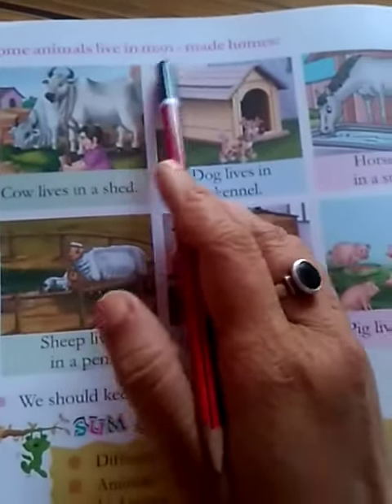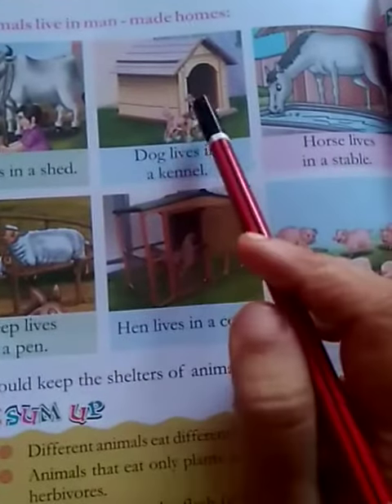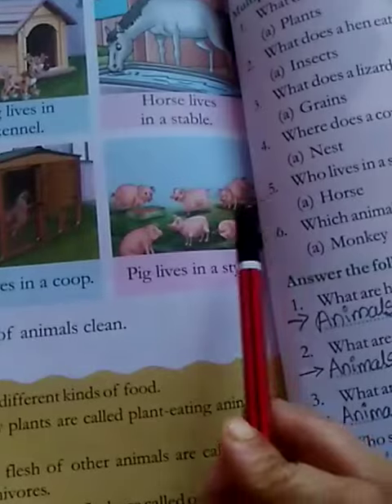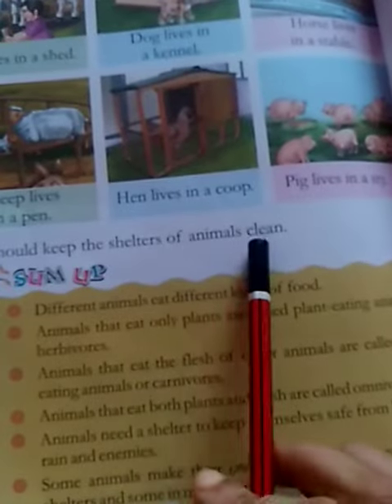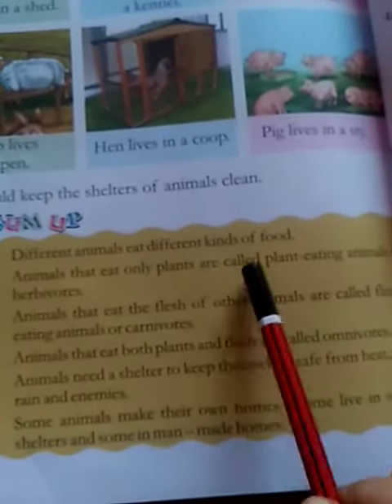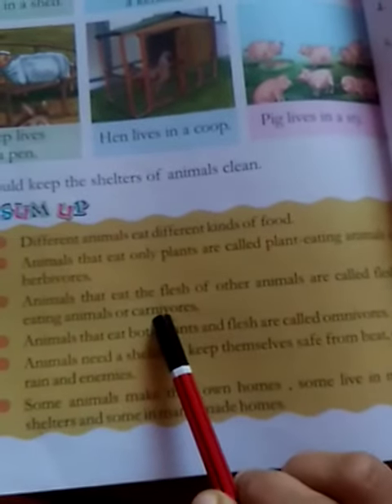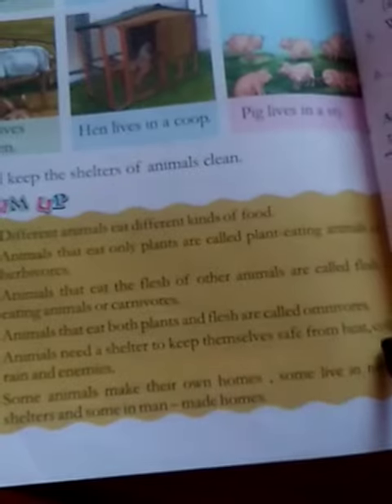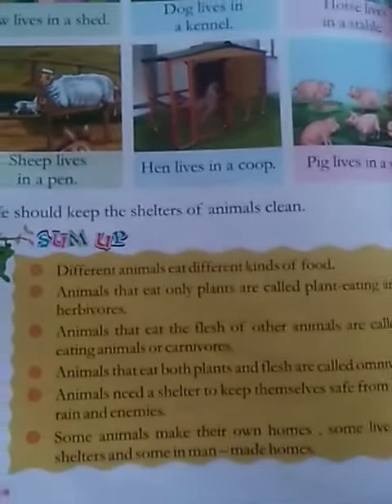Sky High School | Class1 | EVS | Food and Homes of animals (Part2)